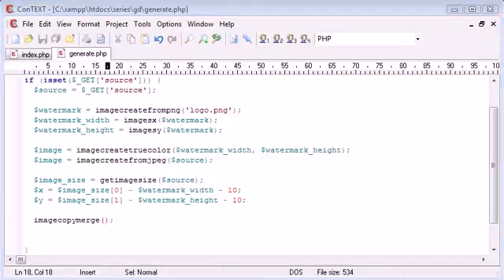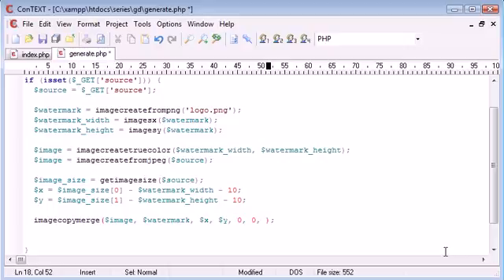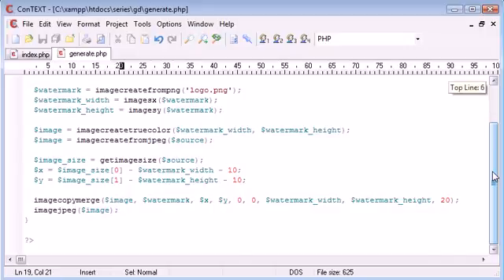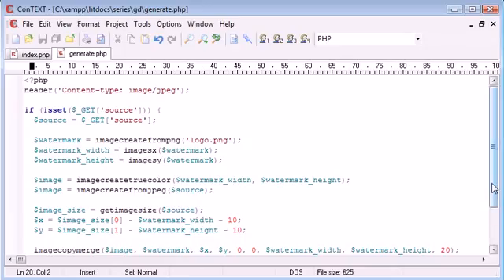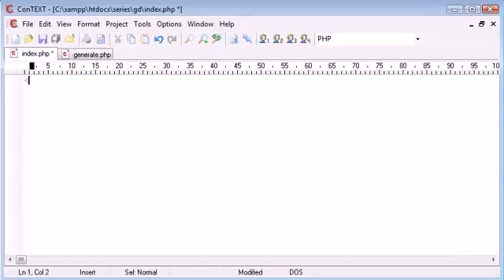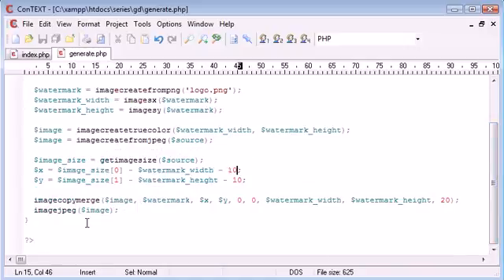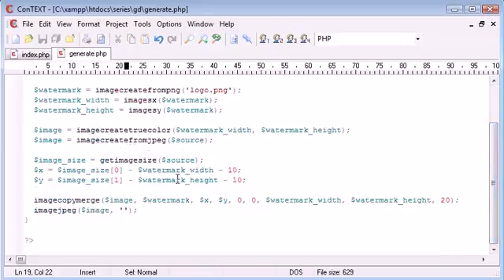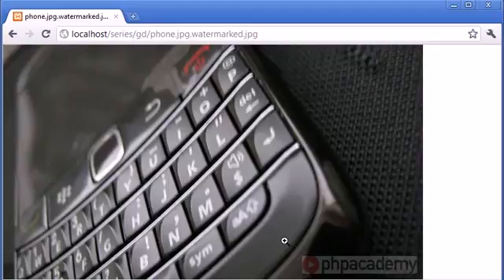Beginner PHP Tutorial 163 - Watermarking Images Part 3